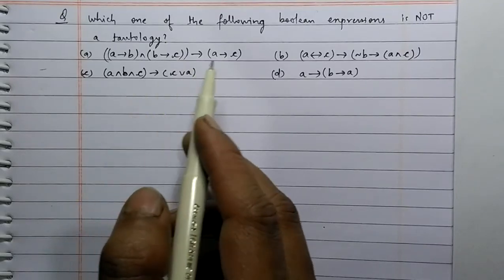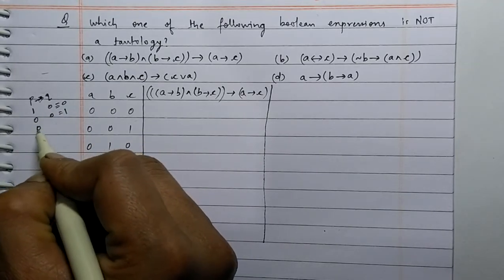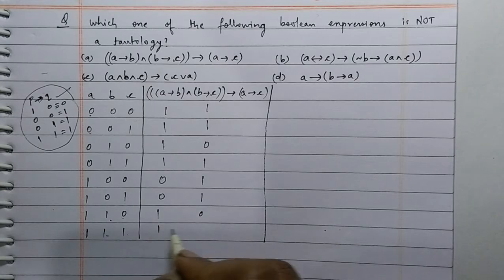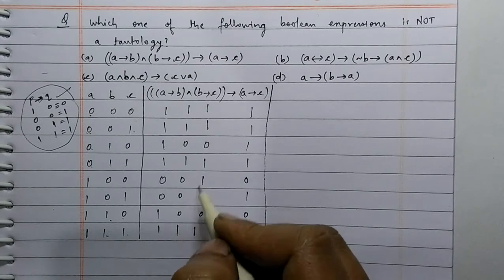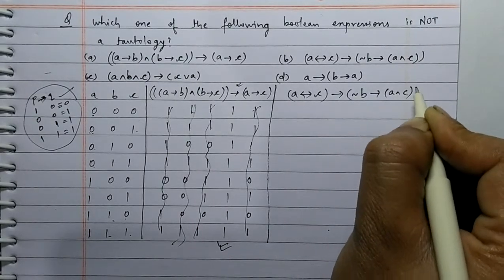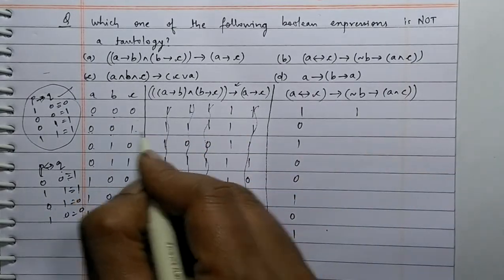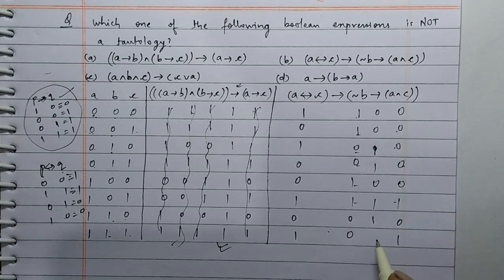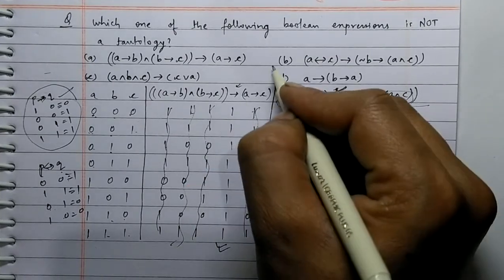GATE CSE 2014 (Set-2) solution | Mathematical Logic